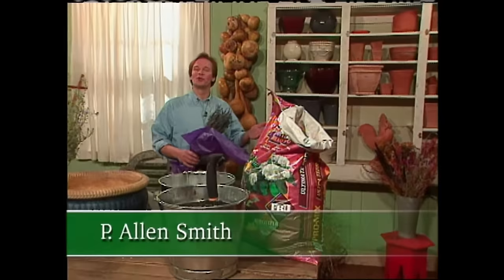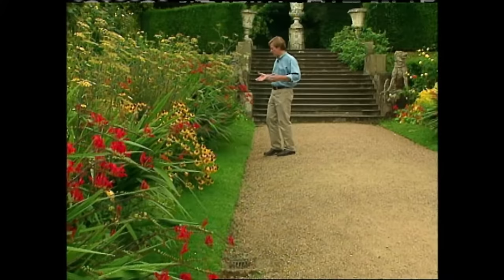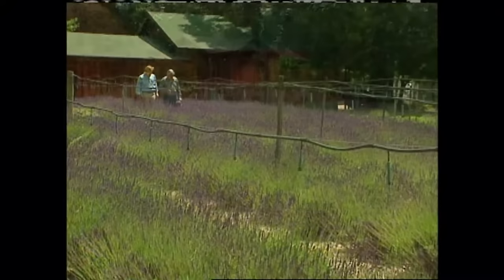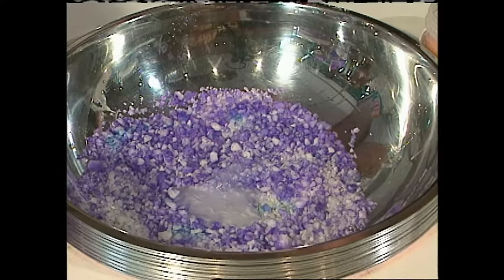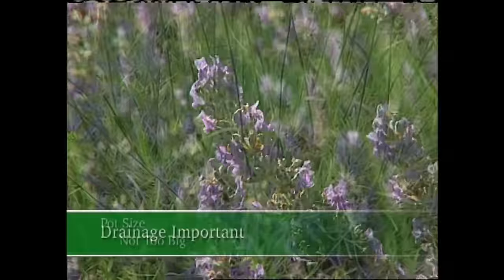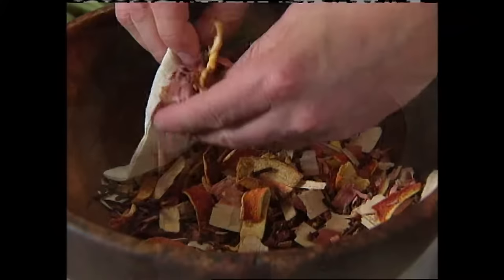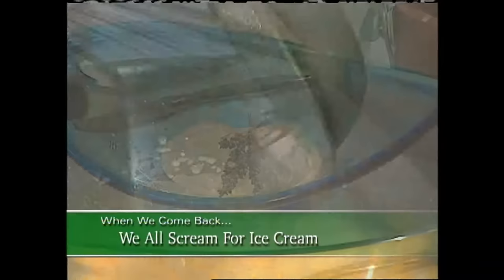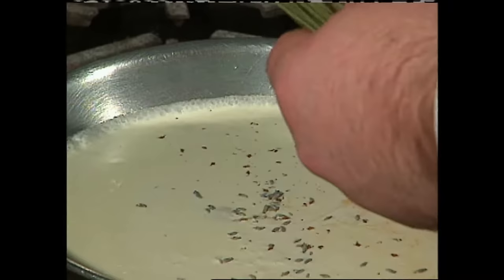Lavender Gardening Tips | Garden Style (617)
In this episode, Garden Style host, P. Allen Smith, takes a visit to an English garden to explore uses of “warm” and “cold” colored plants and flowers, focusing on Lavender gardening tips.

Topics Include:
Color uses in gardening
Lavender Bath Crystals
Tips on lavender gardening.
Lavender Ice cream Recipe